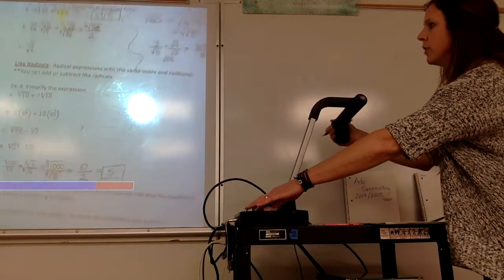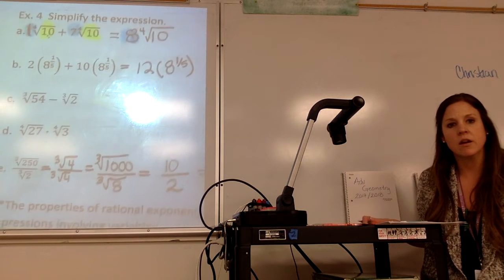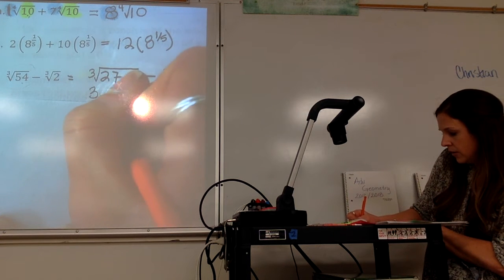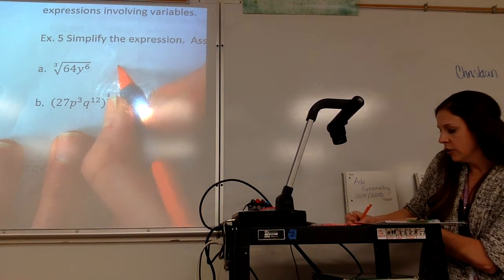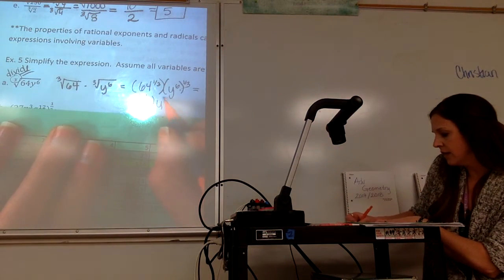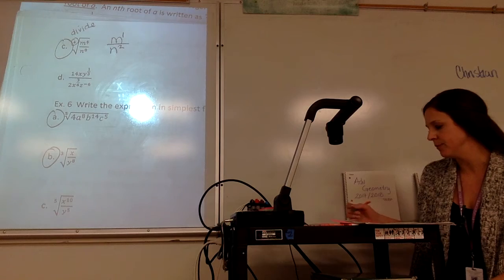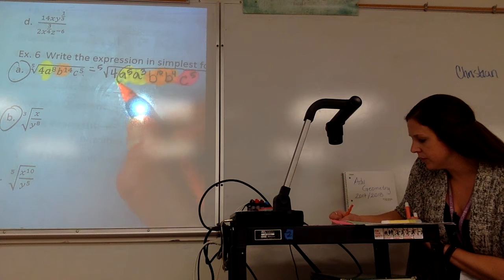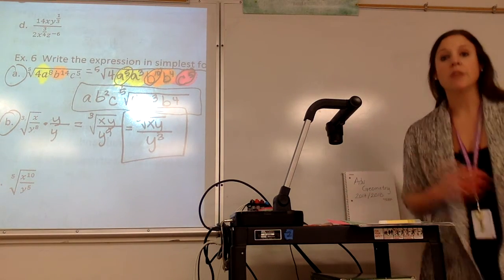Sect 6 2 Notes Ex 4, 5, 6